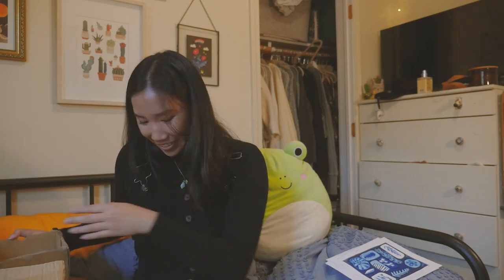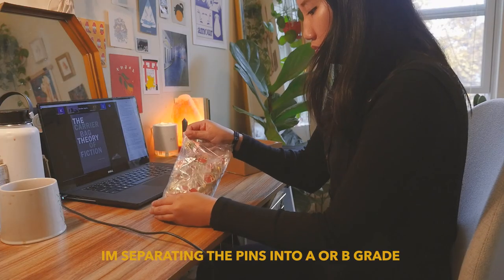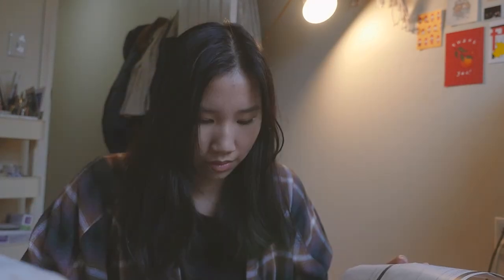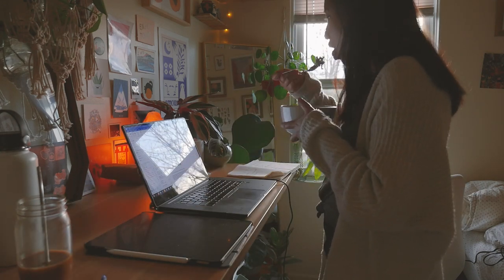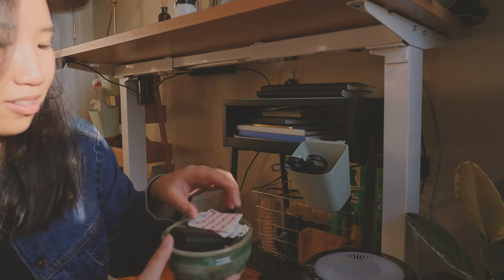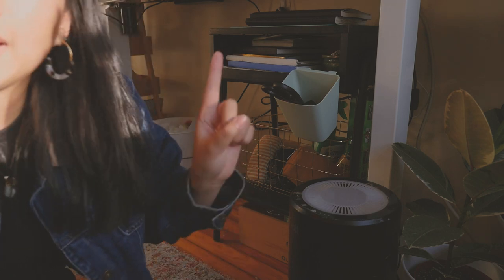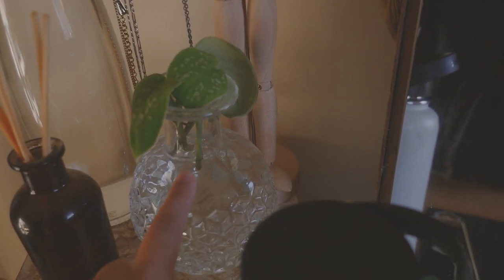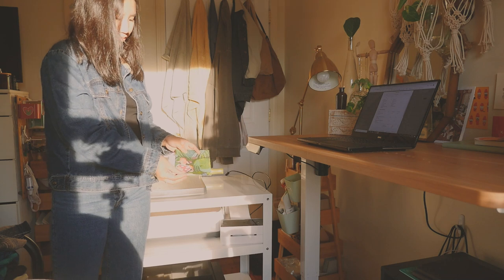STUDIO VLOG 09 | Unboxing Enamel Pins and Tote Bags, New Desk Tour + My Mini Home Office!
Hello everyone! Thank you so much for watching :) today i'll be unboxing new products - we have some canvas tote bags and enamel pins (these probably will not be in my shop for awhile - so definitely check back to know when they will be available) Also huge thank you to flexispot for sending me their standing desk and allowing me to have a comfortable home office!

Ikea Hattefjaell Office Chair
Ikea Setskog Table